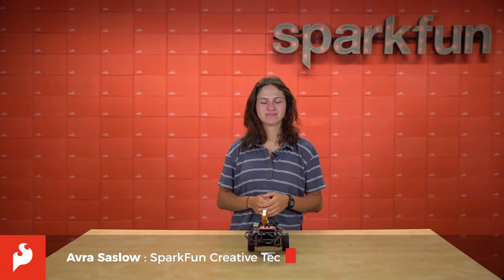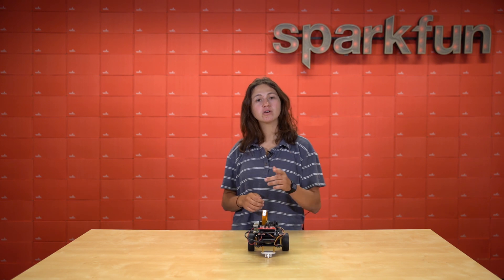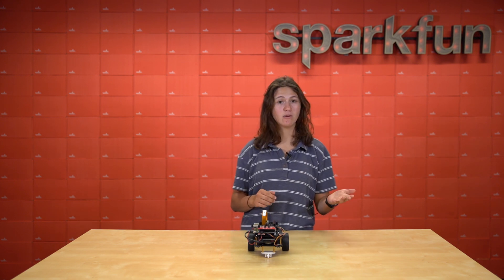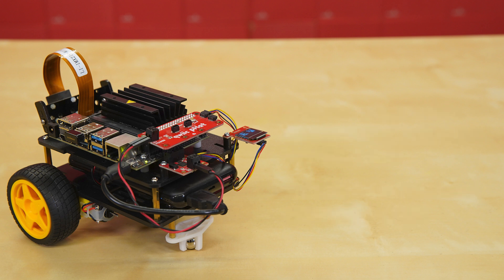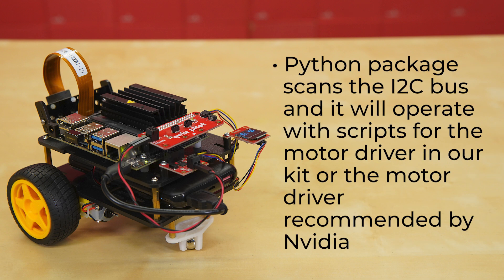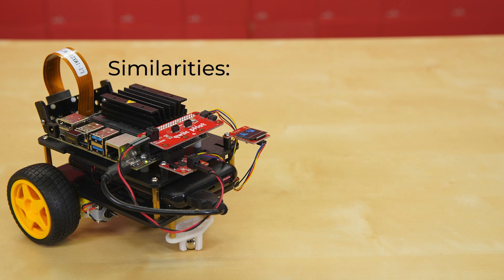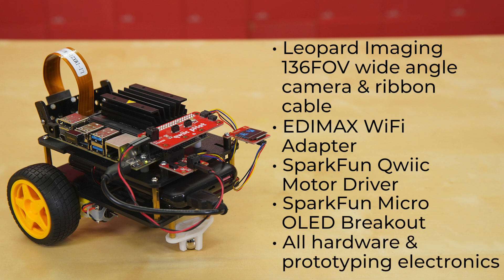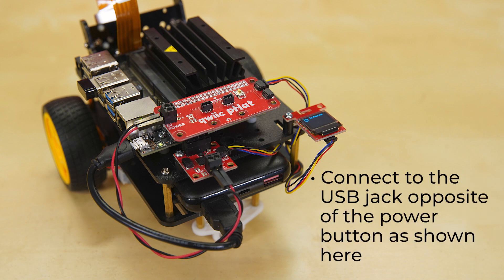Product Showcase: SparkFun JetBot AI Kit v3.0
**Correction: The new image actually has NVIDIA Jetpack Version V4.3 not V4.6**

The SparkFun JetBot AI Kit is a robot platform powered by the Jetson Nano Developer Kit V3 by NVIDIA. This SparkFun kit is based on the open-source NVIDIA JetBot! We understand that not everyone has access to multiple 3D printers and a whole warehouse of electronics so we wanted to build a kit from ready to assemble parts to get you up and running as quickly as possible. The SparkFun JetBot AI Kit V3.0 is a great launchpad for creating entirely new AI projects for makers, students and enthusiasts who are interested in learning AI and building fun applications. It’s straightforward to set up and use and is compatible with many popular accessories.